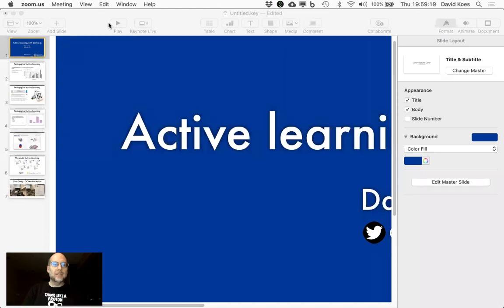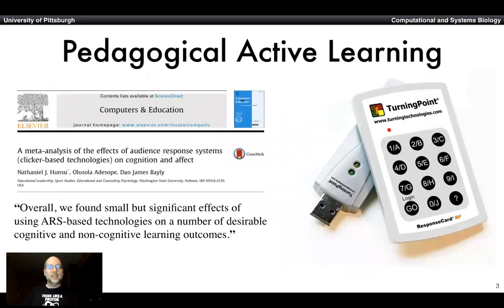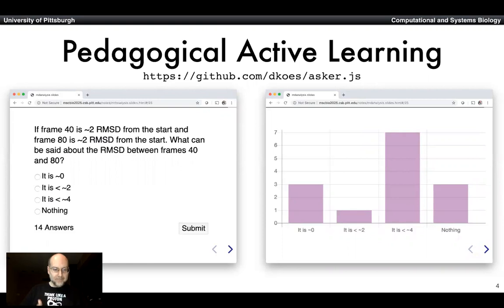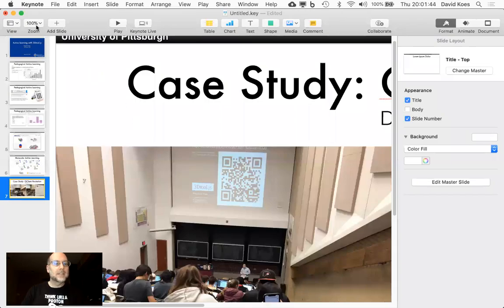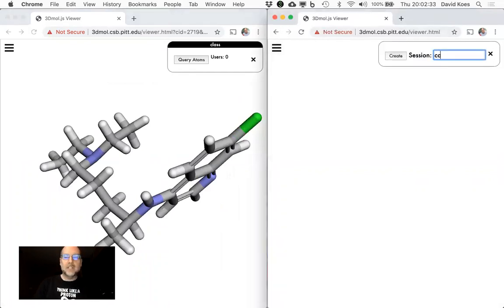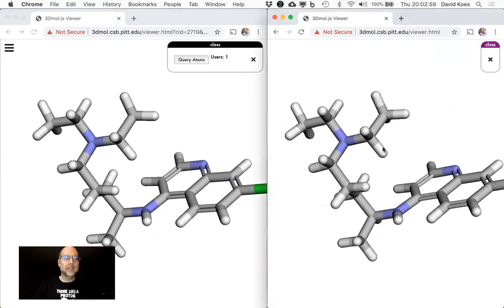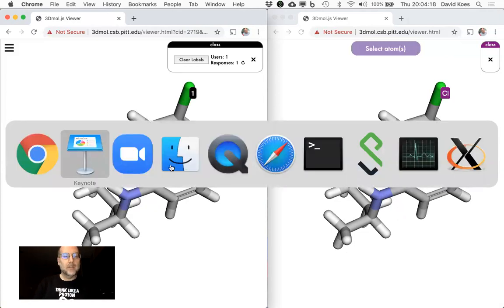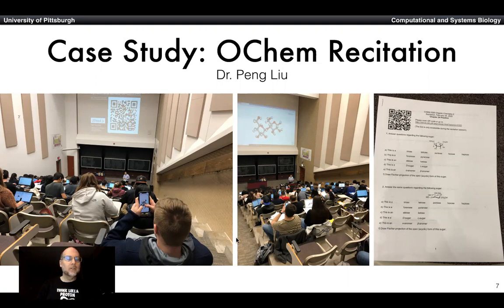Active Learning with 3Dmol.js (Spring 2020)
A brief introduction to using 3dmol.js to engage large groups of chemistry students through molecular active learning (answering questions about molecules in real-time during lecture).